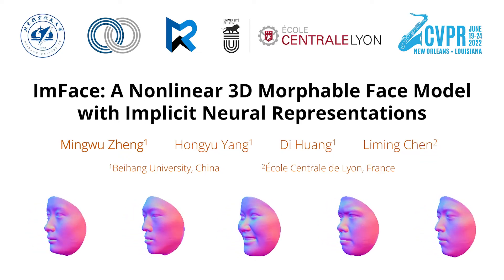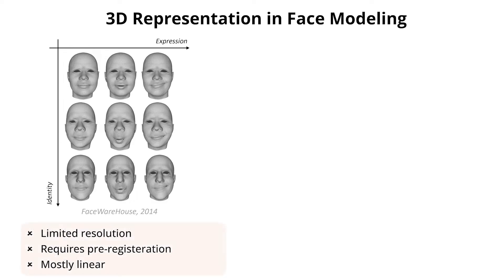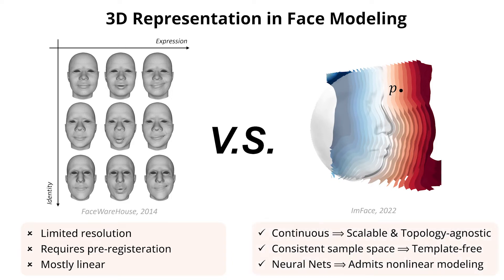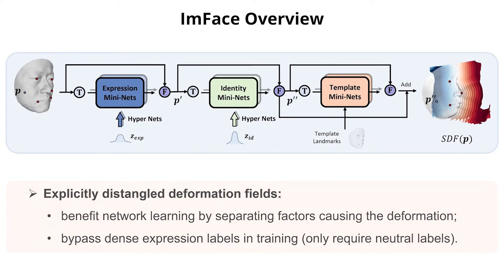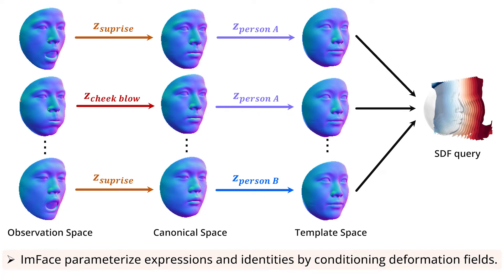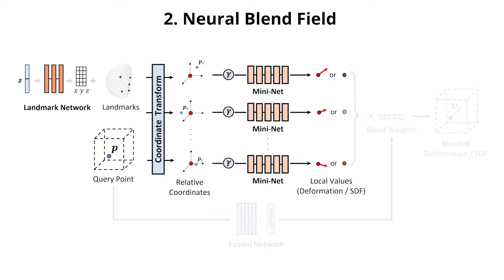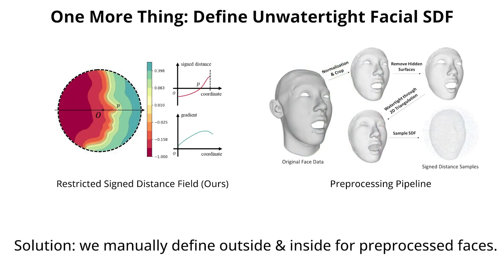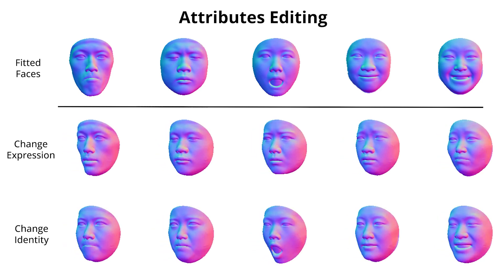[CVPR 2022] ImFace: A Nonlinear 3D Morphable Face Model with Implicit Neural Representations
Precise representations of 3D faces are beneficial to various computer vision and graphics applications. Due to the data discretization and model linearity, however, it remains challenging to capture accurate identity and expression clues in current studies. This paper presents a novel 3D morphable face model, namely ImFace, to learn a nonlinear and continuous space with implicit neural representations. It builds two explicitly disentangled deformation fields to model complex shapes associated with identities and expressions, respectively, and designs an improved learning strategy to extend embeddings of expressions to allow more diverse changes. We further introduce a Neural Blend-Field to learn sophisticated details by adaptively blending a series of local fields. In addition to ImFace, an effective preprocessing pipeline is proposed to address the issue of watertight input requirement in implicit representations, enabling them to work with common facial surfaces for the first time. Extensive experiments are performed to demonstrate the superiority of ImFace.